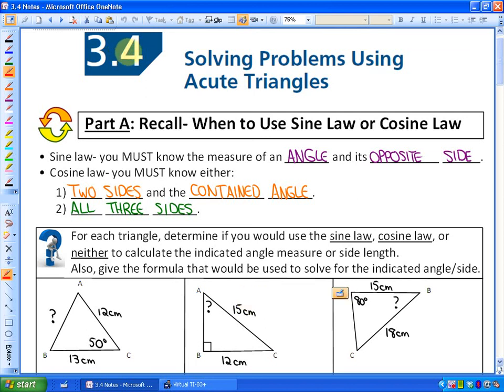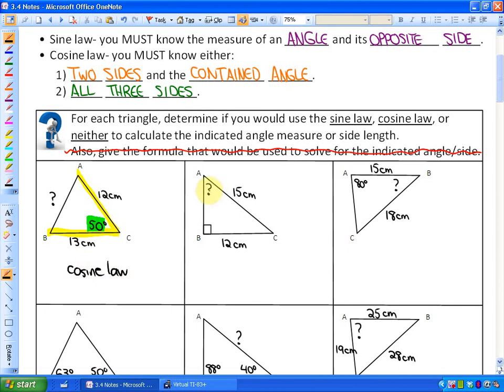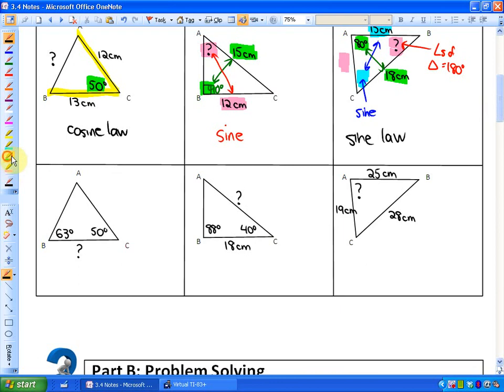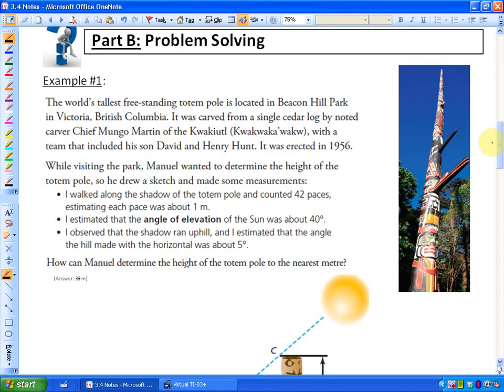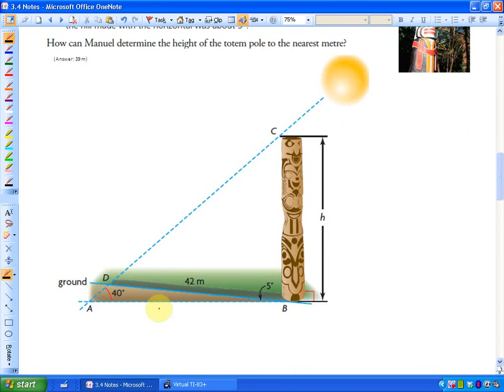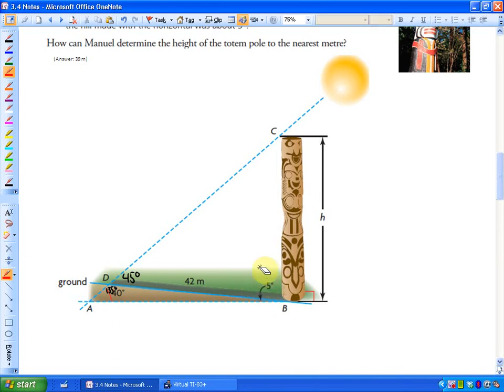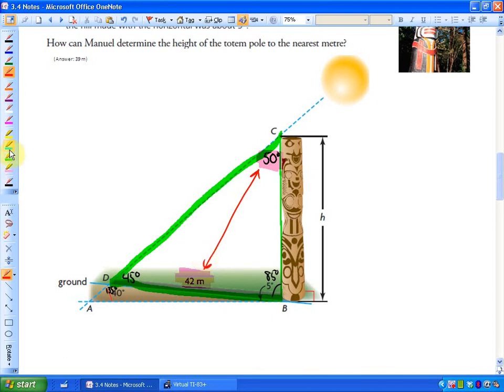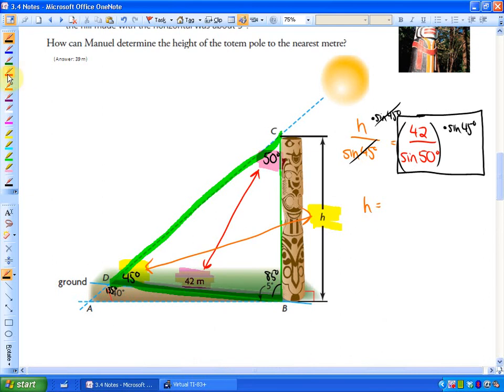3.4: lesson 1, example #1 (Applying Sine and Cosine Law)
Applying Sine and Cosine Law